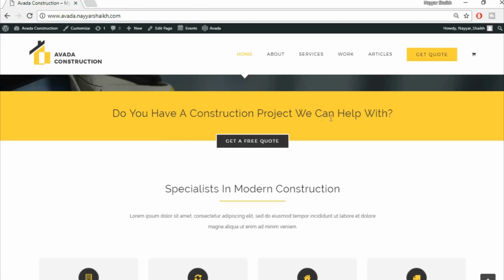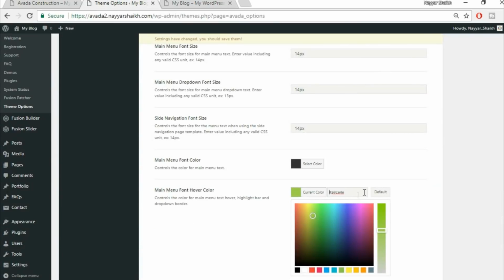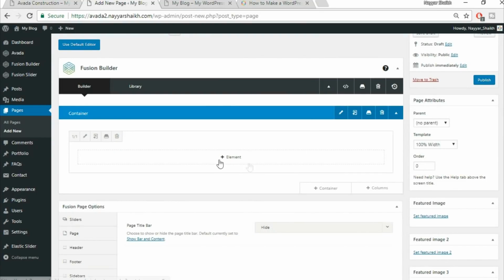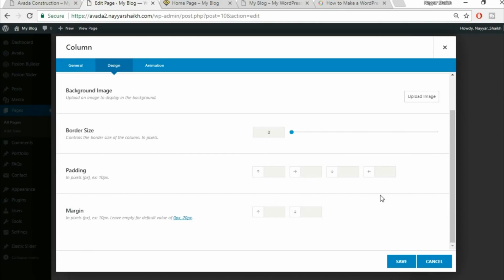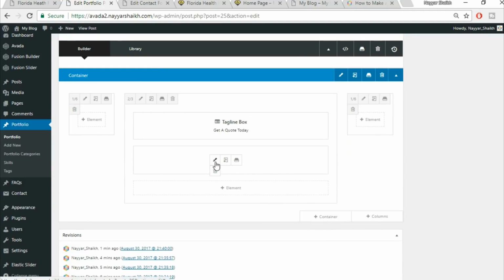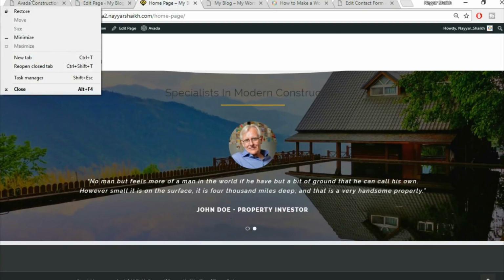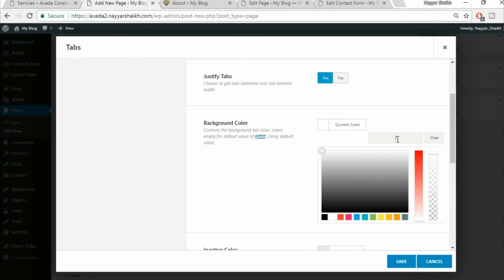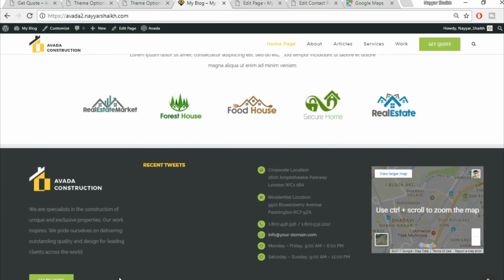How to Make A Wordpress Website using Avada theme (Wordpress Tutorial For Beginners)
How to make a website in wordpress website tutorial video using Avada theme.

★ Important Links --- ★

About the video:
Learn How to create a website step by step with wordpress from getting your unique domain name and hosting provider to setting up your website pages , i will show you every thing you need to build your website  in this wordpress tutorial .

Note: some of the links above may contain affiliate links, Which Means I earn Some Commission through that Which helps me Keep Making these Free Videos for You thanks for support.